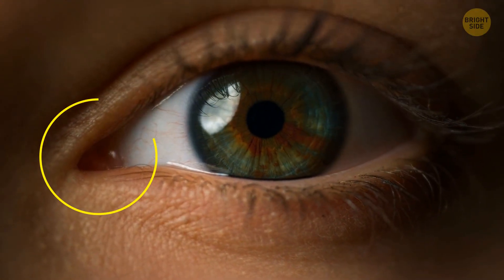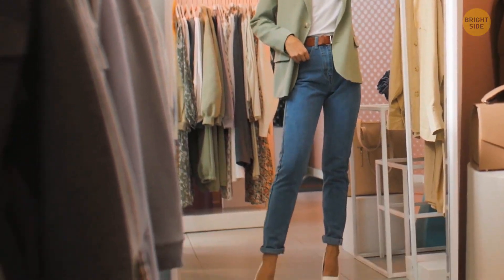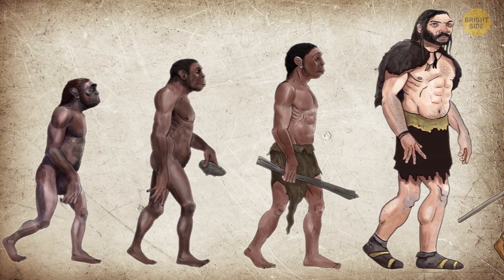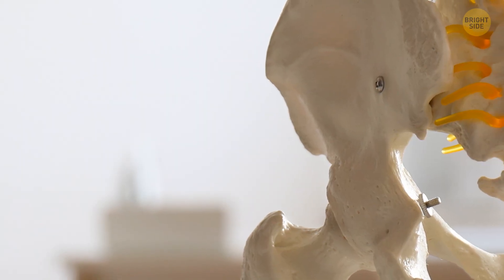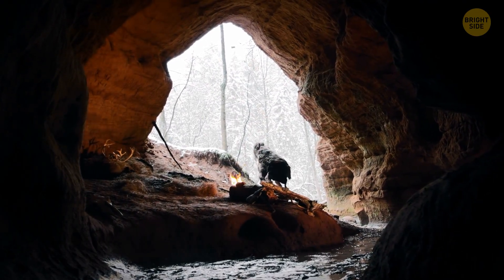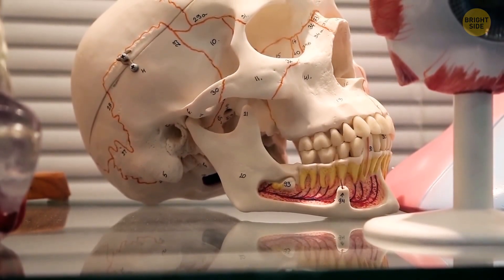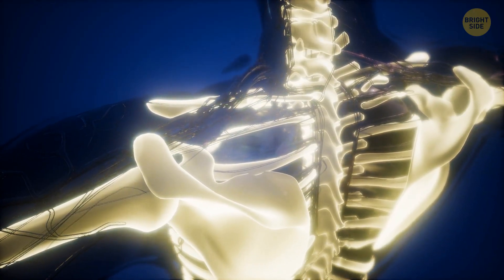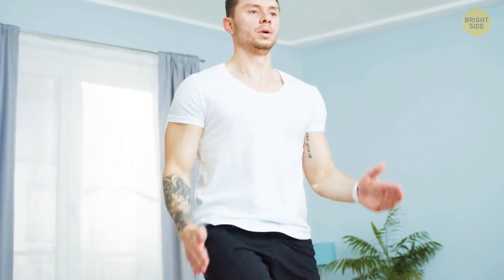9 Body Parts That Might Change Soon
Each part of your body is important! Still, there are parts that are far less important than others and science tells us that you don't even need some of them. For example, if you look in the mirror, you'll see a little fold of tissue in the inner corner of both of your eyes. It was actually once a third eyelid, or nictitating membrane. Let's take a look at these 9 body parts that soon might change dramatically.